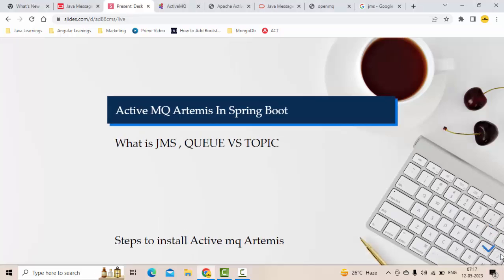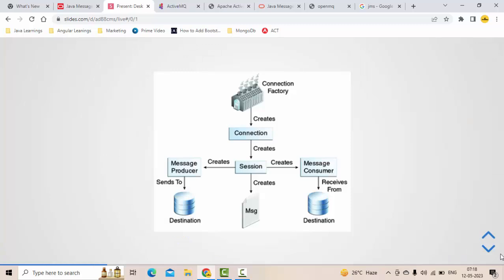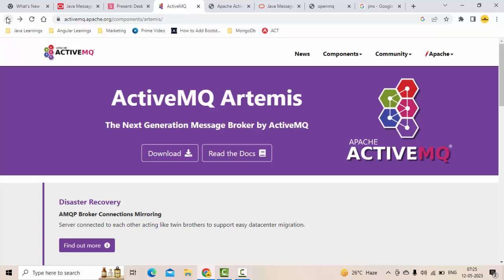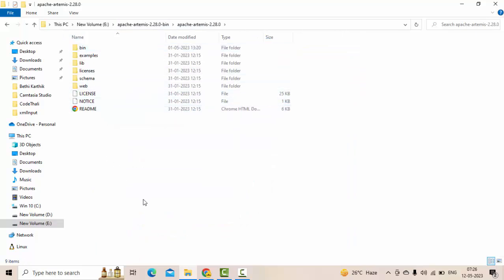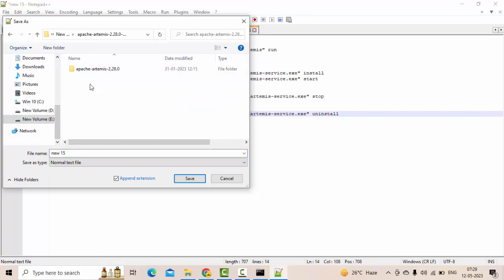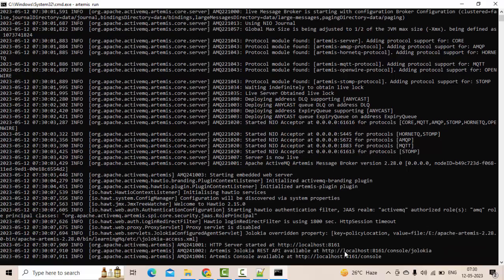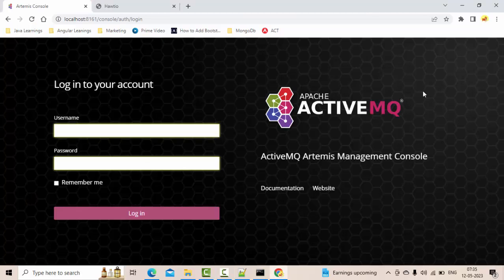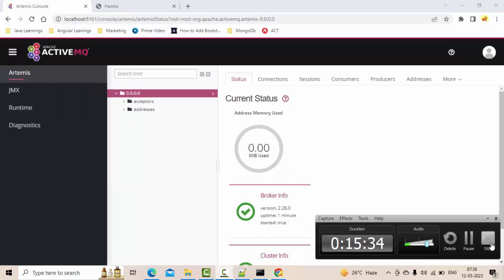Installing Apache ActiveMQ Artemis in Windows |JMS,Producer ,Consumer and Broker |Artemis Server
Apache ActiveMQ Artemis is open source messaging system provided by Apache foundation.
In this video we will learn about how to install apache activemq artemis in windows system.
We will learn about java messaging system,sender ,receiver and broker terminology.